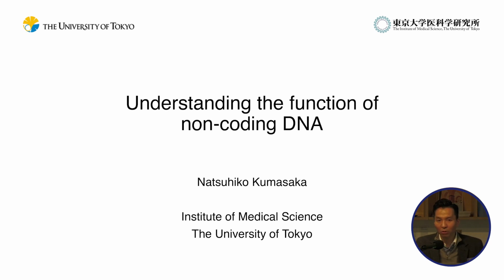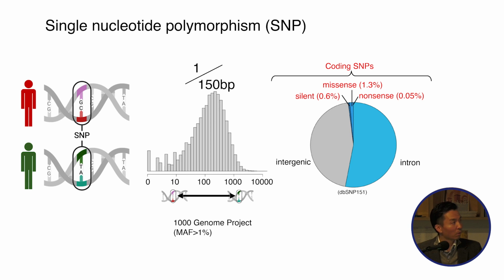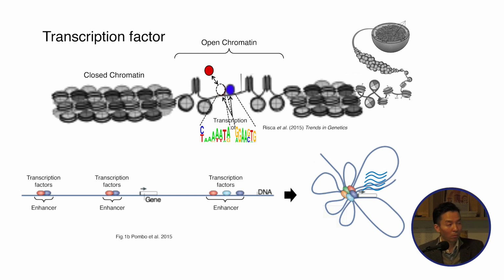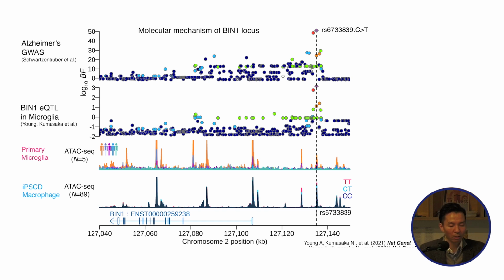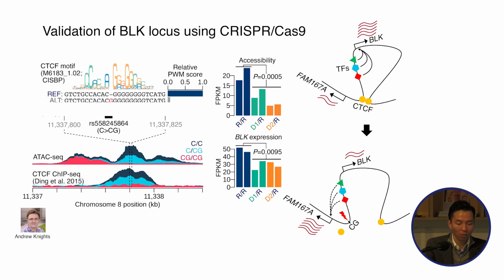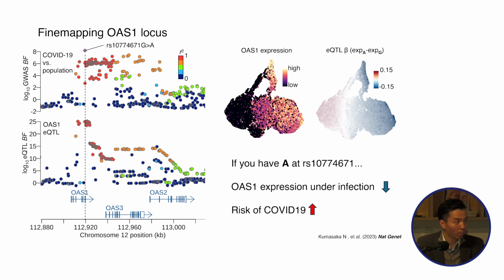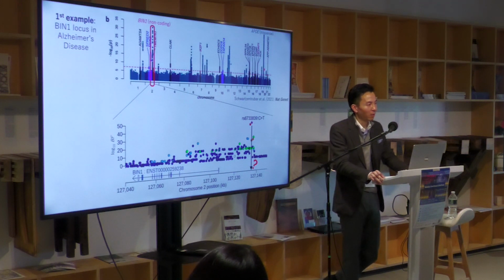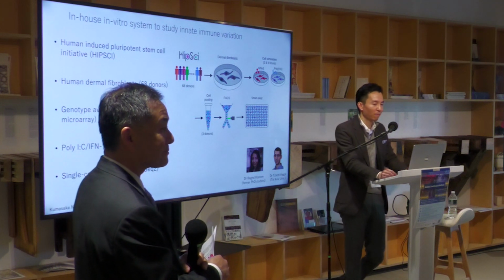Lecture 4: Dr. Natsuhiko Kumasaka (IMSUT)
Understanding the function of non-coding DNA